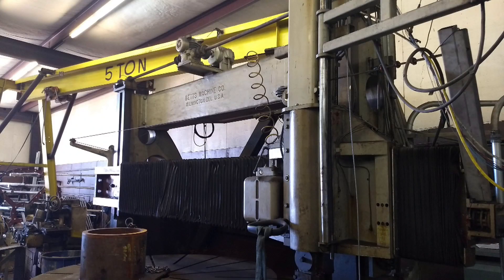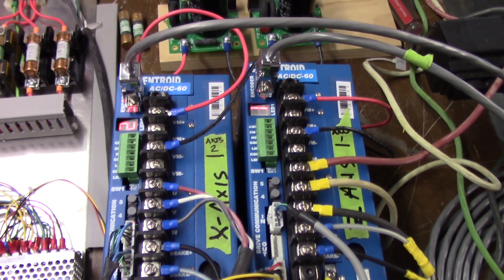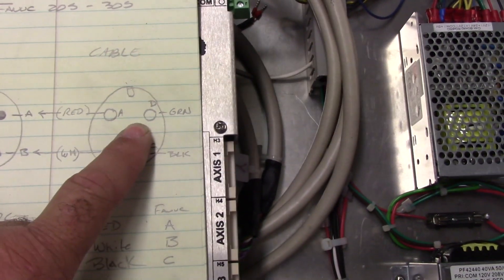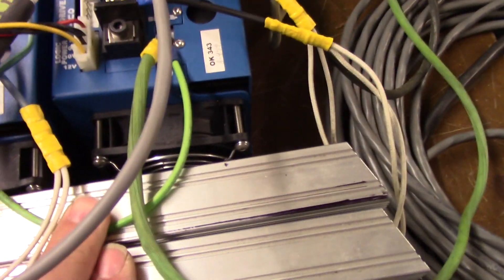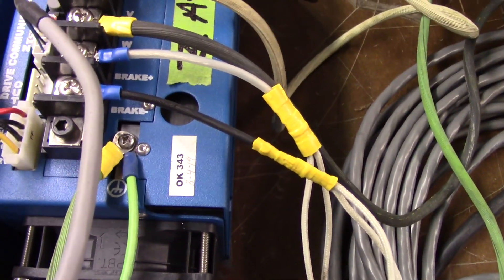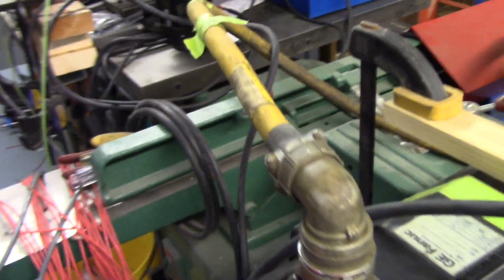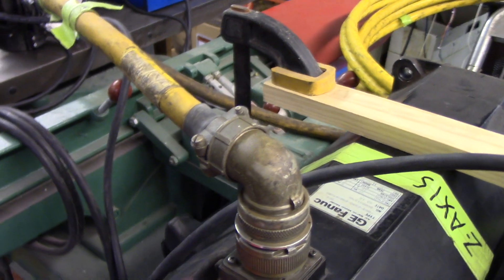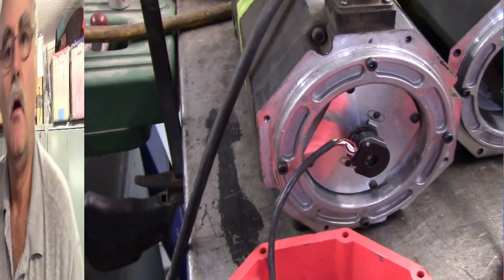Centroid CNC AC/DC FANUC Setup Part 1: Overview & Testing the Fanuc Motors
In this first video, I do an overview of the Centroid AC DC servo drives, Fanuc AC servo motor refit with Centroid supplied encoders, mounts and cables. We also check the Fanuc Motors to ensure they are good before connecting them to the Centroid ACDC drives